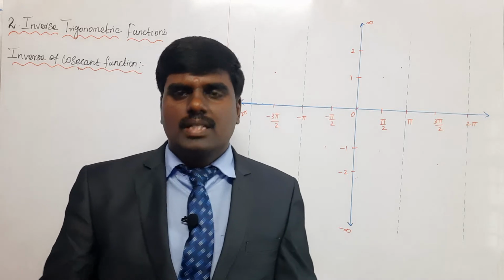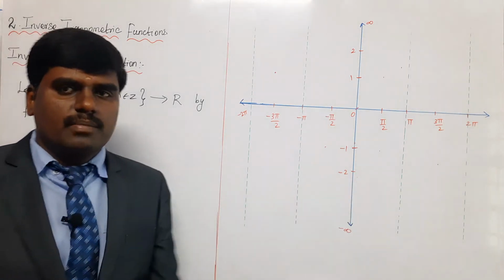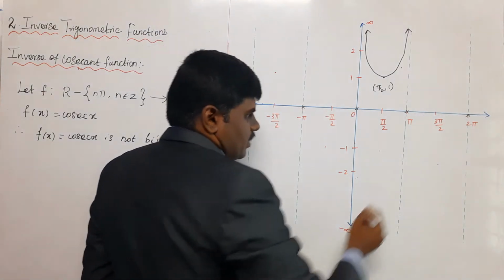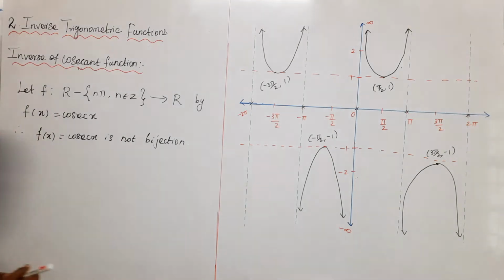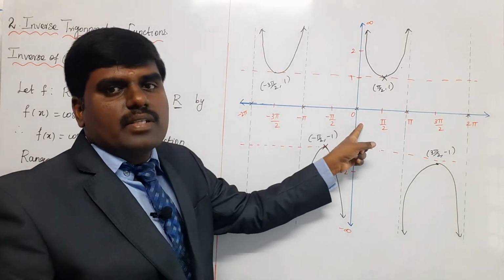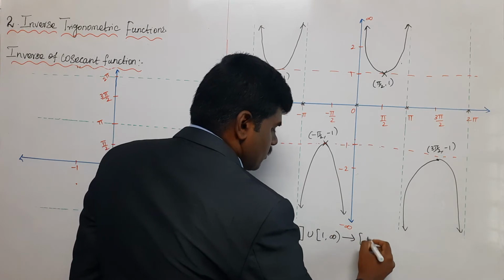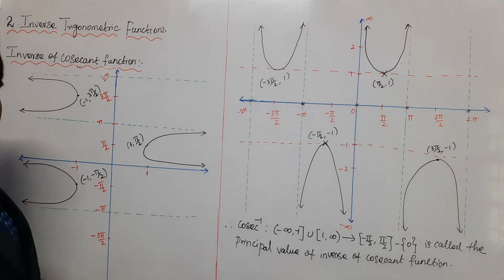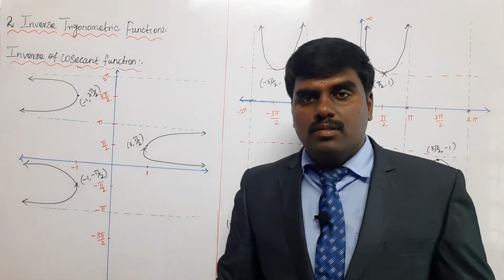INVERSE TRIGONOMETRIC FUNCTIONS | IIT |JEE | NDA | 12th (CBSE) | Part - 9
Language : English |Class : 12 CBSE | Chapter  : 2. INVERSE TRIGONOMETRIC FUNCTIONS  |Topic : INVERSE OF COSECANT FUNCTION | Part : 9 |

CLASS  :  10
CLASS : 11

inverse cosine function | Principal value | Principal value of Trigonometric function |  Inverse Trigonometric property |  Inverse Trigonometric property | Inverse Trigonometric property class 12 | Inverse Trigonometric by R.D Sharma |  Inverse Trigonometric class 12 by RD. Sharma  |